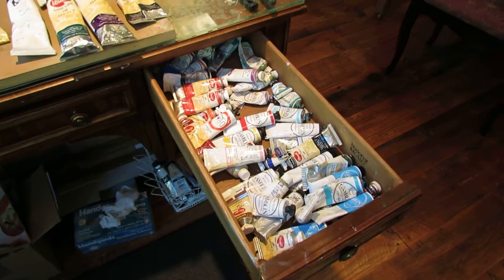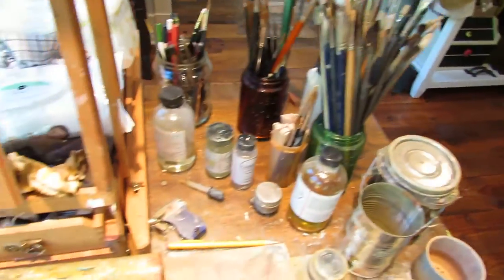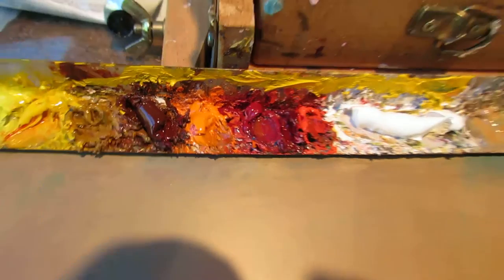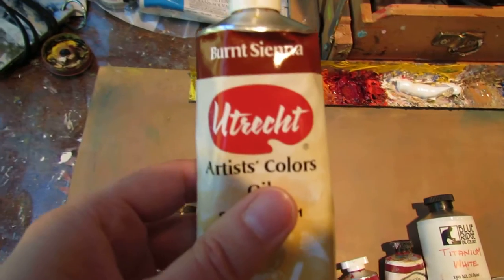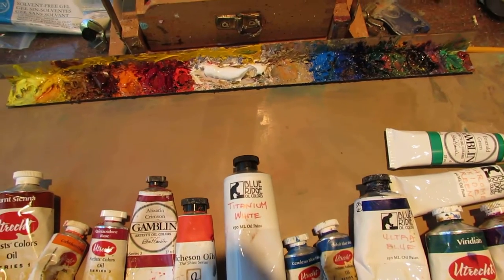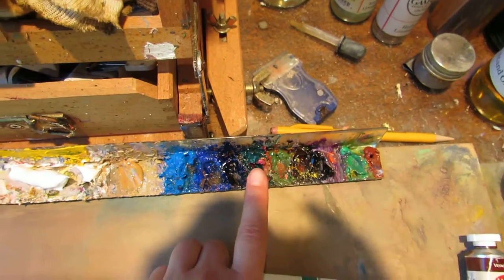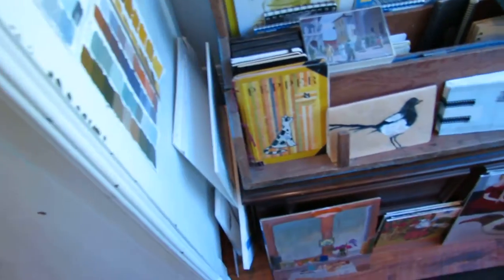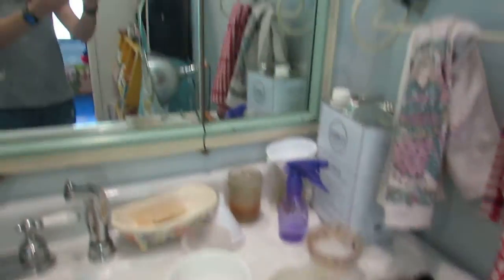Description of my painting palette, paints, and color mixing tips and more!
In this video I share the brands of paints I use, colors, how I store my paints, how I clean my brushes and some tips on color mixes I use.

PODCAST INTERVIEWS:
ArtWank: Episode 72 Artist and Youtuber